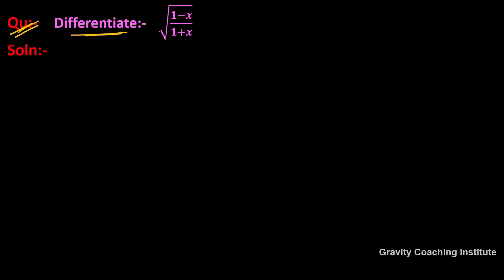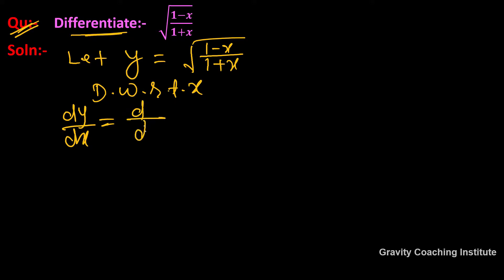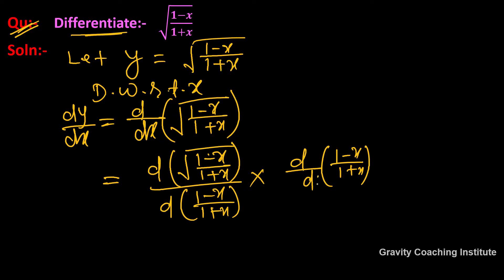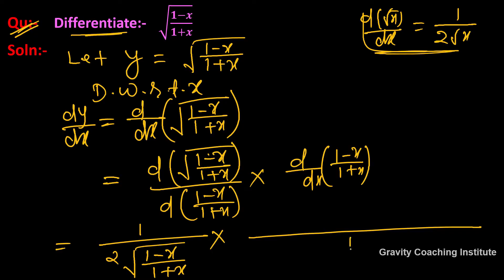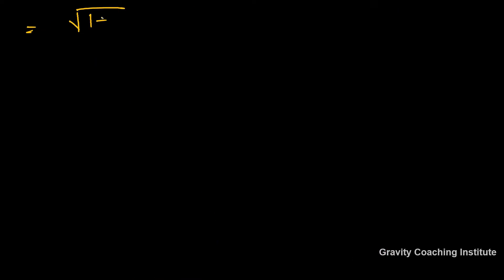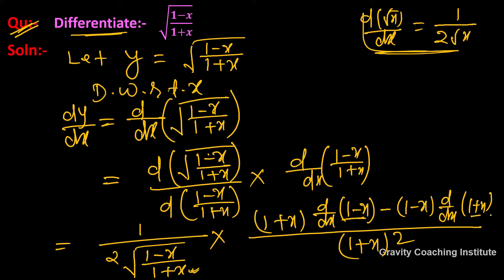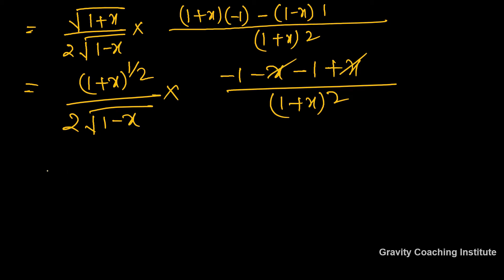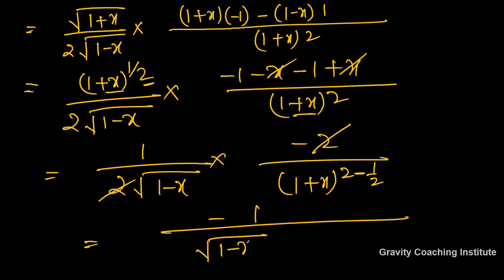Q138 | Differentiate √((1-x)/(1+x))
Q138: Differentiate √((1-x)/(1+x)) w r t x